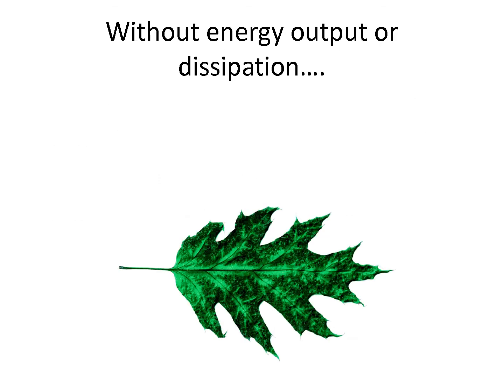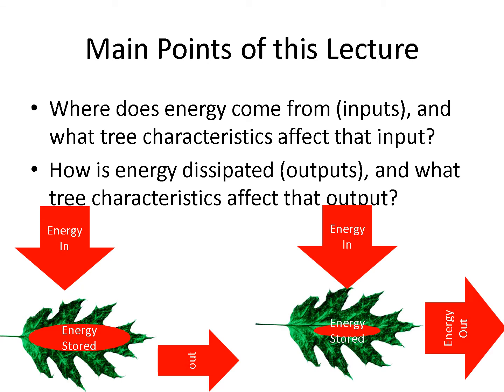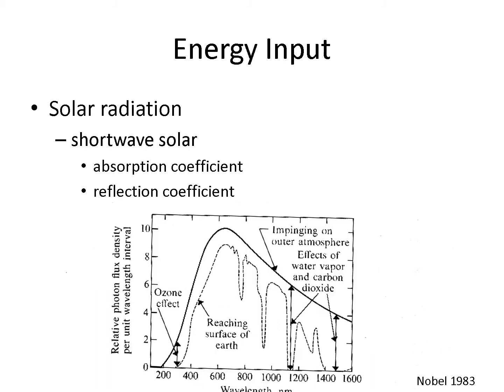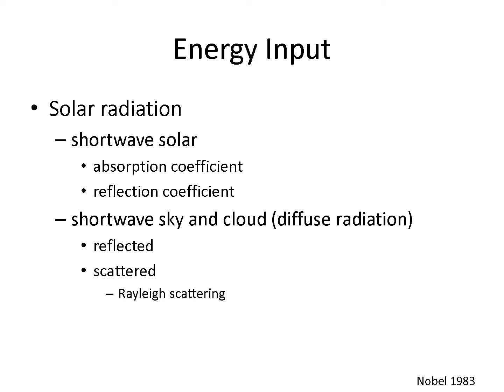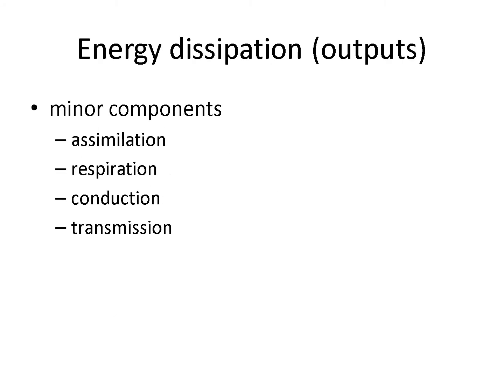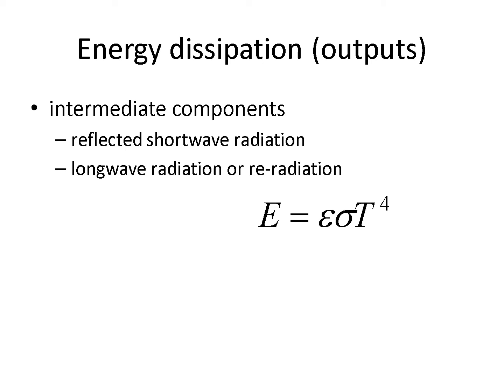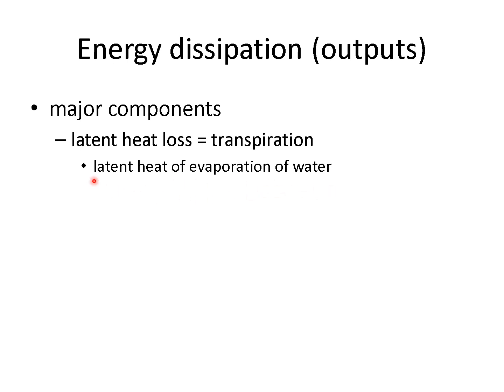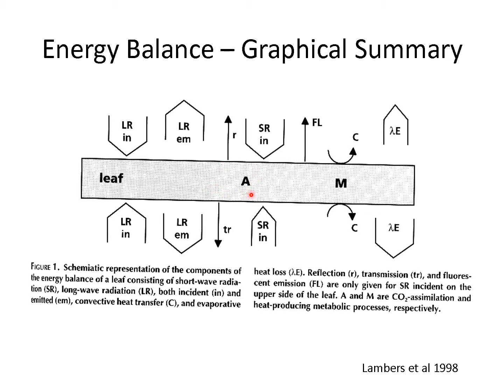Tree Biology Energy Balance lecture A - inputs and outputs